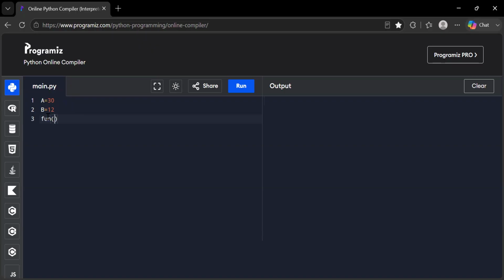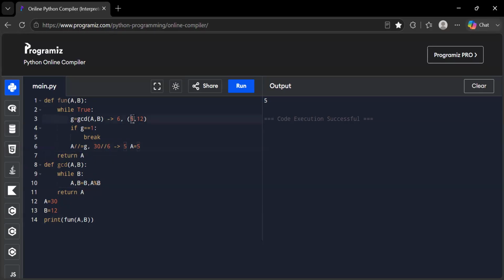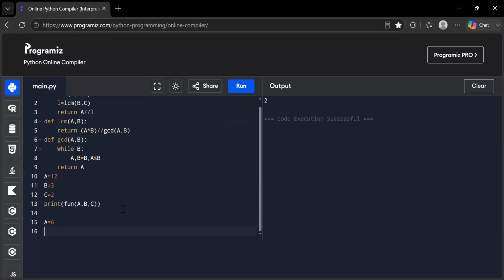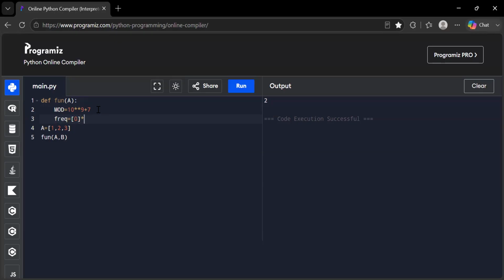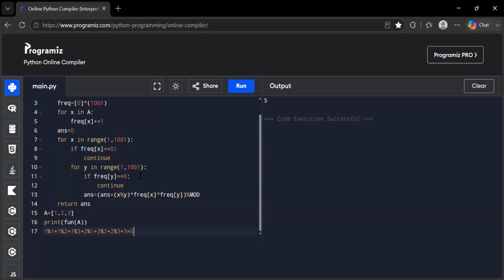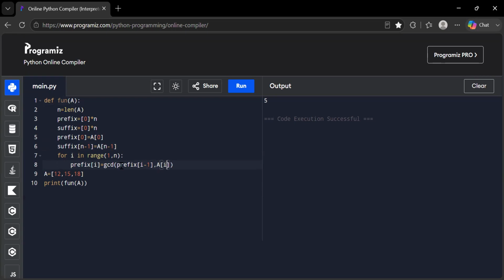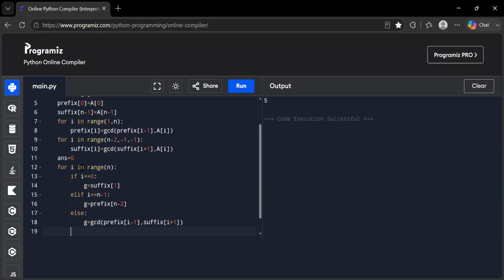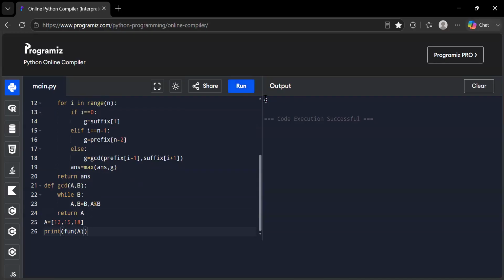Learn DSA Daily: Modular Arithmetic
In this video, we will look at few problems on Modular Arithmetic:
• Largest Coprime Divisors
• Counting Numbers Divisor Game
• Mod Sum
• Remove One Element Find Max GCD